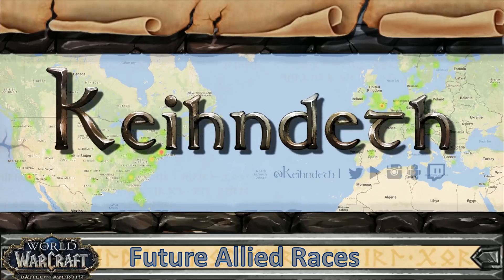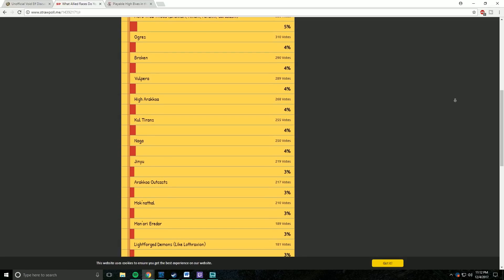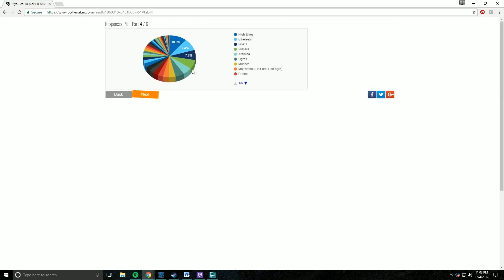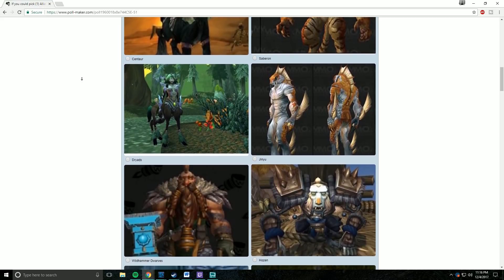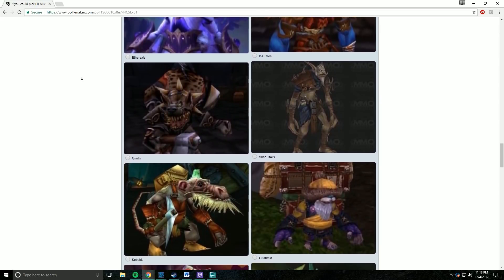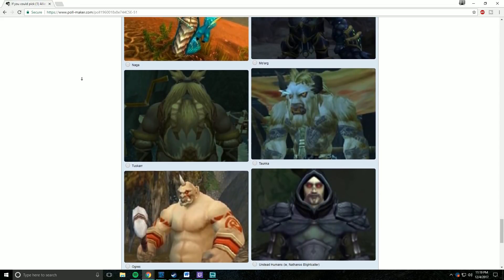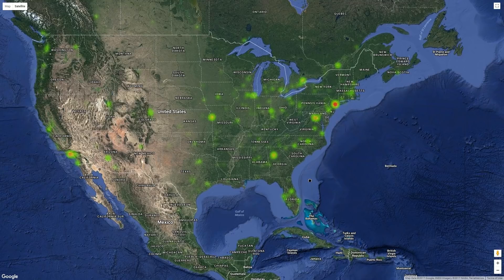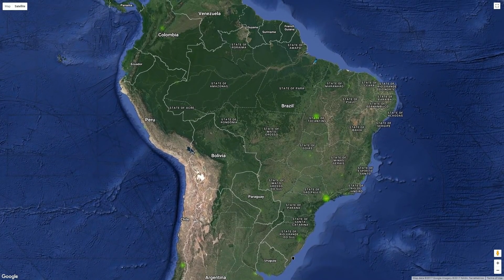Future Allied Races -- The Poll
If you could pick one Allied Race to be introduced to the game, what would it be?

There will be only (1) race you can vote for, so choose wisely. If I did not include the race you wish to play, please post it in the comments below.